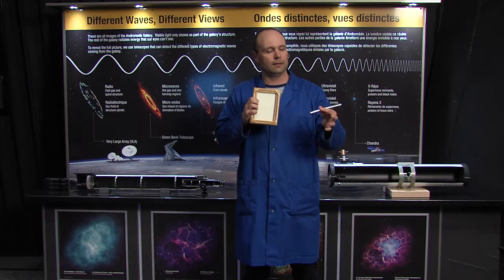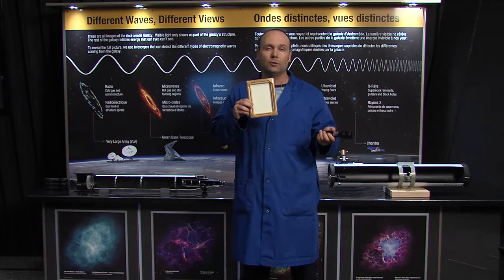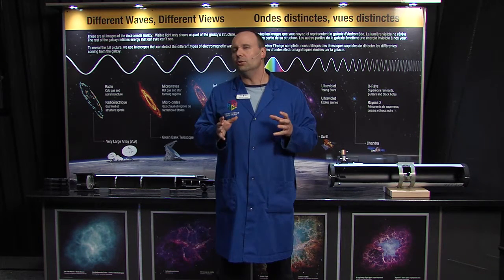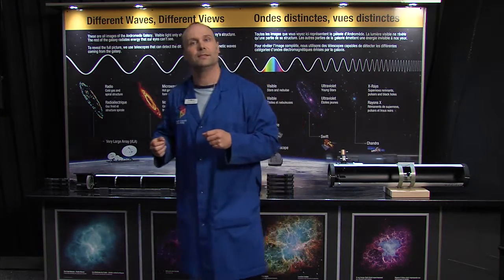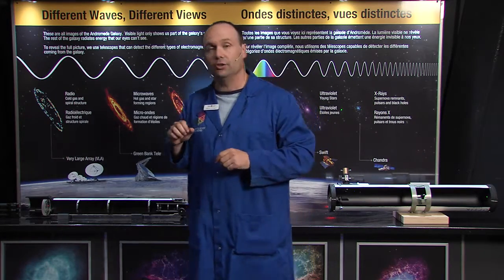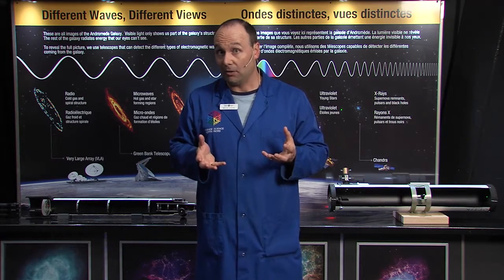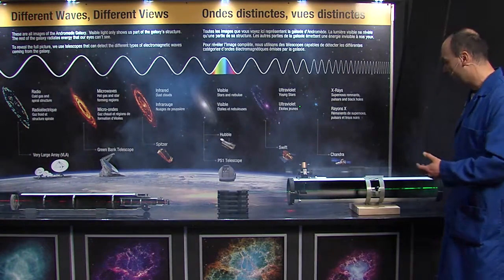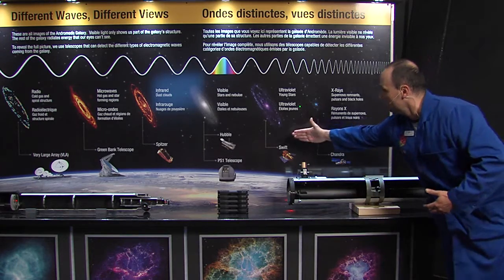Electromagnetic Radiation and Optics - For Teachers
In this video, we are going to learn about the concepts of light, optics, and radiation.